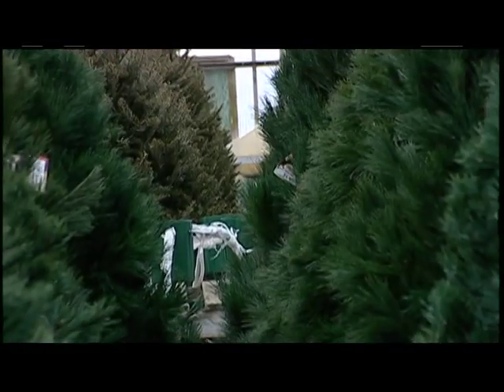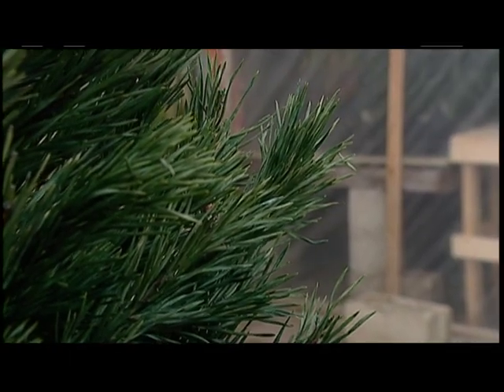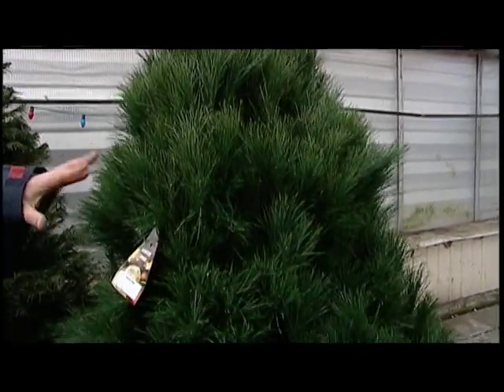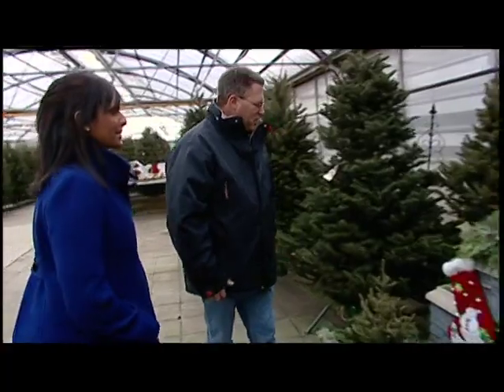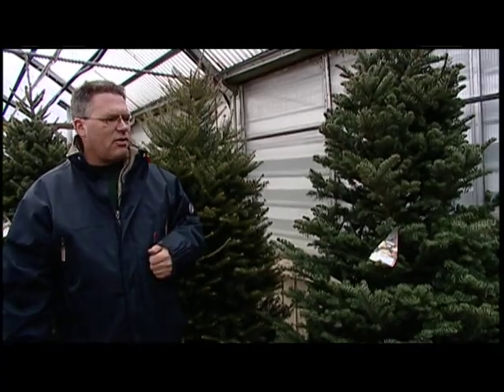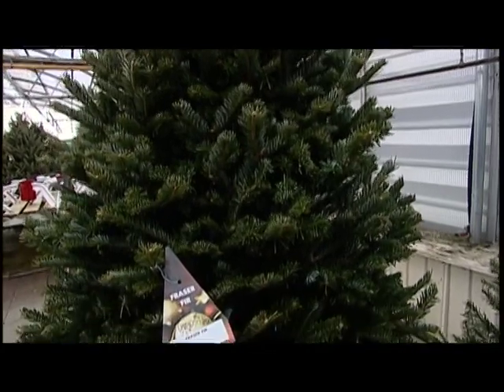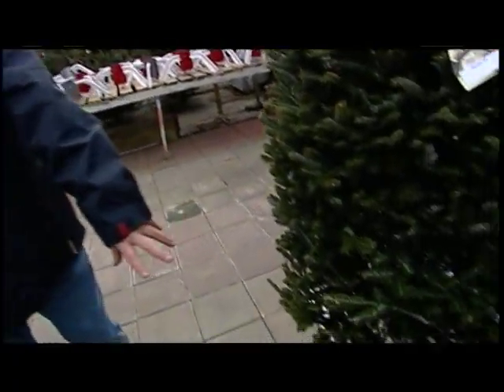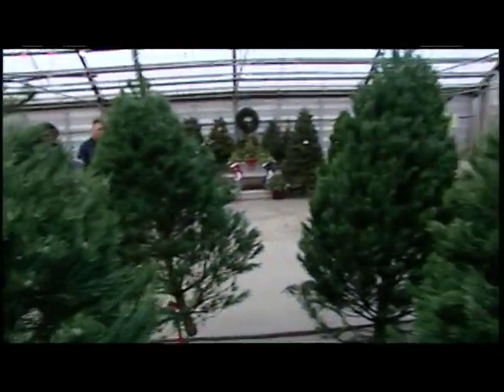Finding the Perfect Christmas Tree from Lacoste Garden Centre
What you need to know when looking for the perfect Christmas tree.  We share some tips on what to look for and also explain the different varieties of Christmas trees - scotch pine, white pine, fir trees, grand fir, noble fir, balsam fir, fraser fir